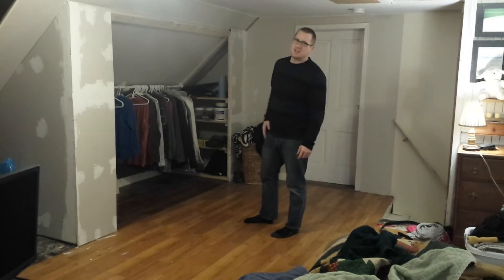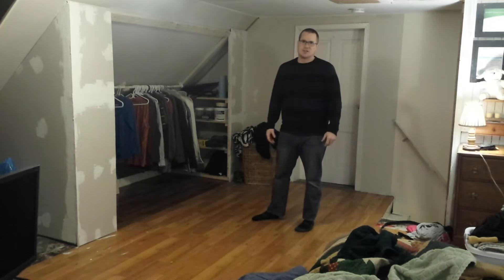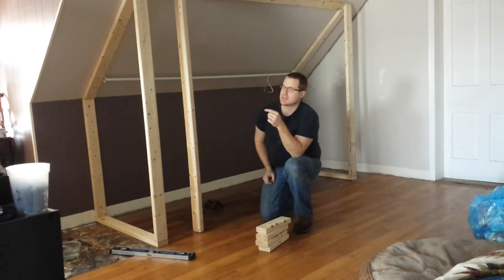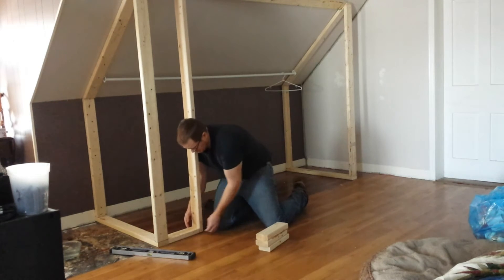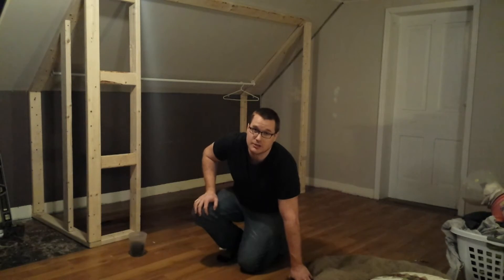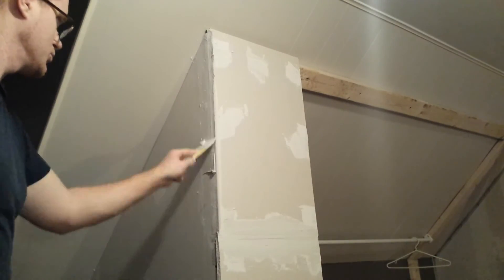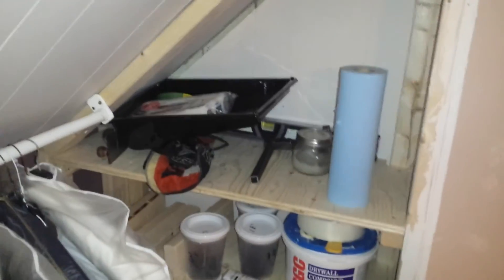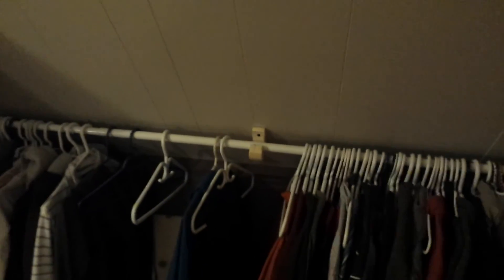Master Bedroom Closet Part 1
Here I show making the first part of my closet for the Master Bedroom.  We've been needing this for a long time.